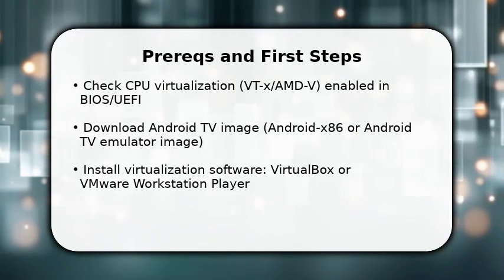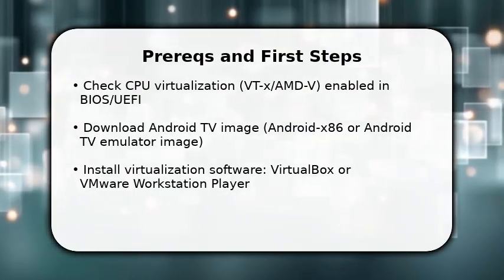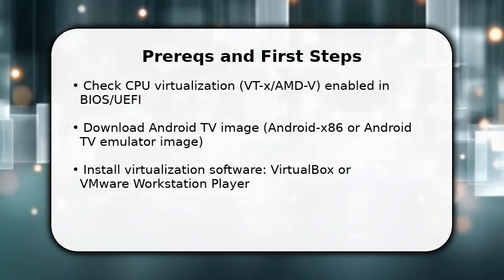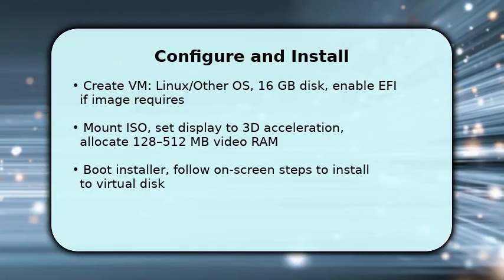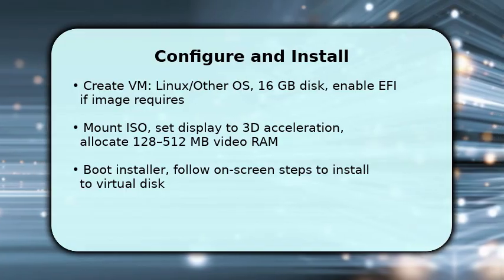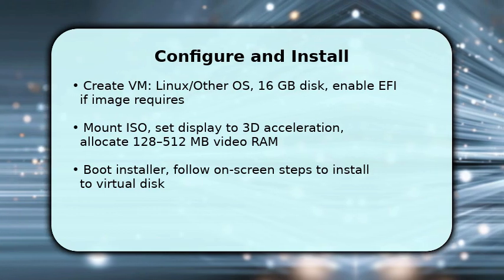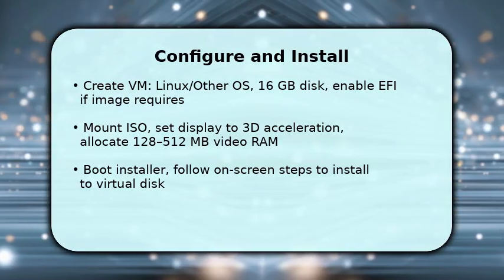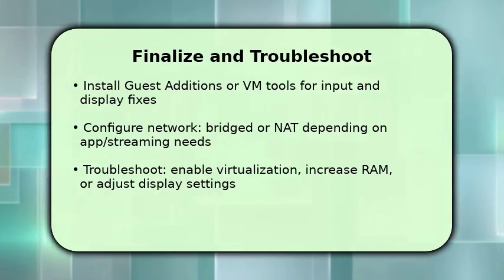How to Run Android Tv on Your Pc - Easy Guide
Discover the simple steps to connect and run Android TV on your PC. This guide covers necessary hardware requirements, software setup including drivers installation, streaming apps configuration, and troubleshooting common issues for a seamless experience.

Android TV, PC connection, streaming apps, troubleshoot problems, setup Android TV on PC, hardware compatibility, software requirements, device drivers installation, configure streaming services, run Android TV remotely, connectivity issues